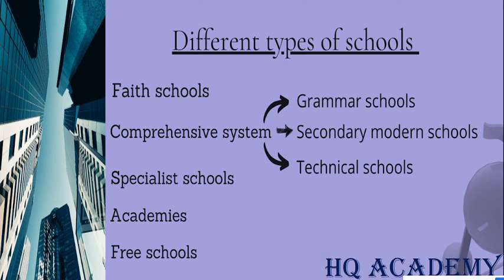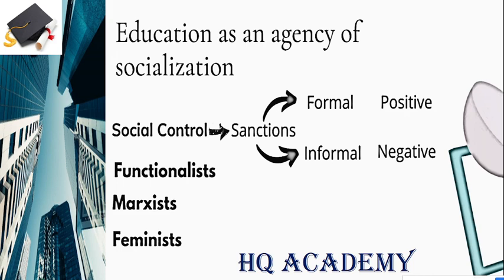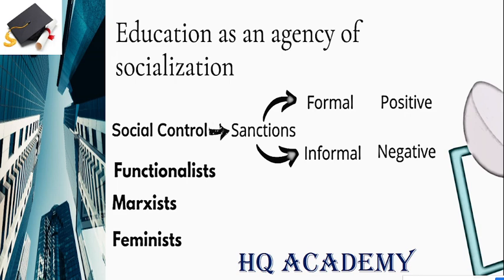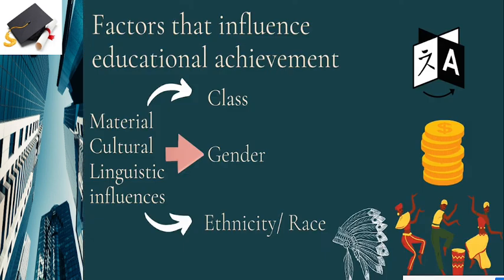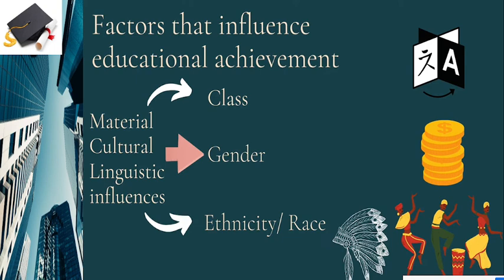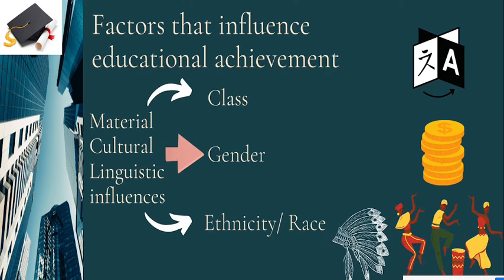Unit-5 Education |Sociologist Perspective |Cambridge IGCSE| Sociology (0495) Video-15B-Quick Review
Paper 2
Unit 4: Family
Unit 5: Education
Unit 6: Crime, deviance and social control
Unit 7: Media

Unit 3: Microeconomic Decision Makers
Unit 4: Government and the Macroeconomy
Unit 5:  Economic Development
Unit 6:  International Trade and Globalisation